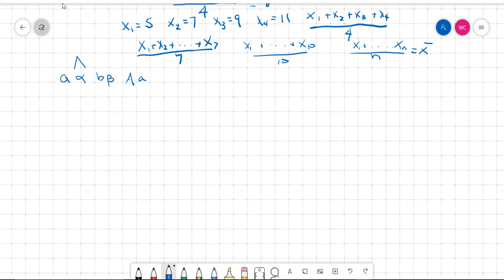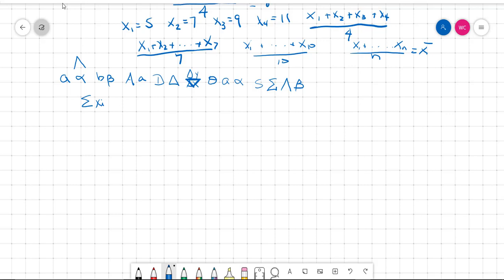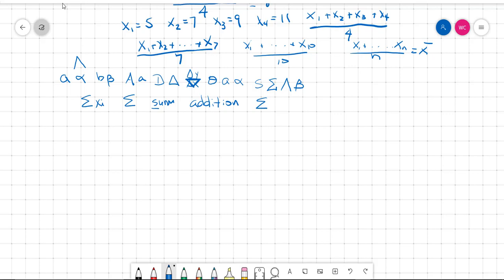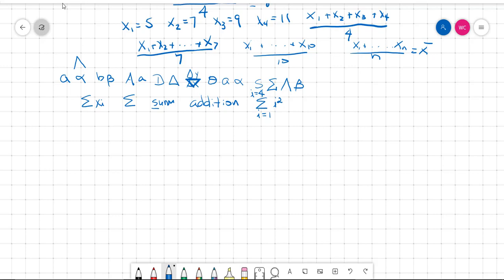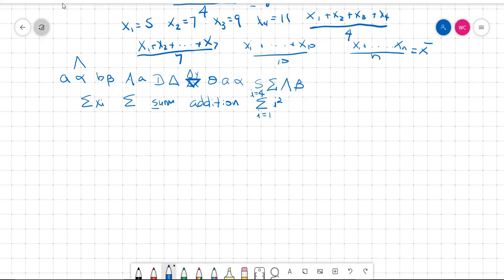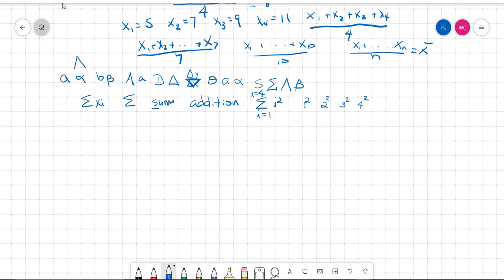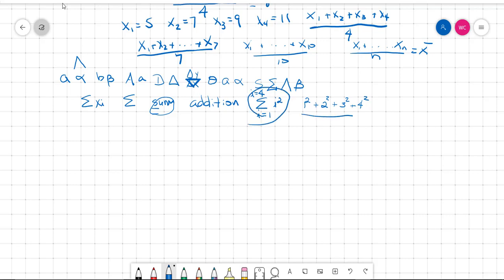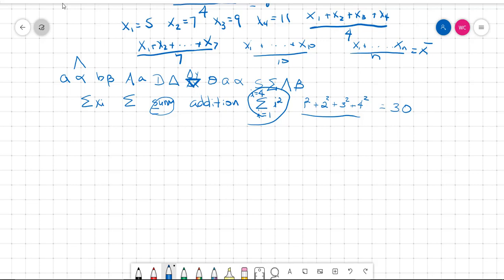3 1 summation notation part1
3 1 summation notation part1